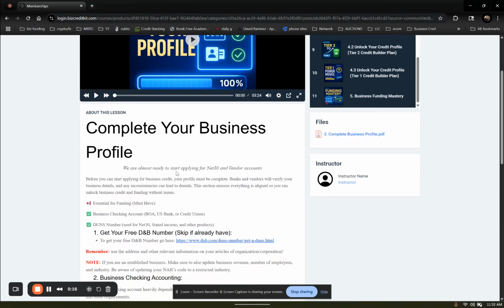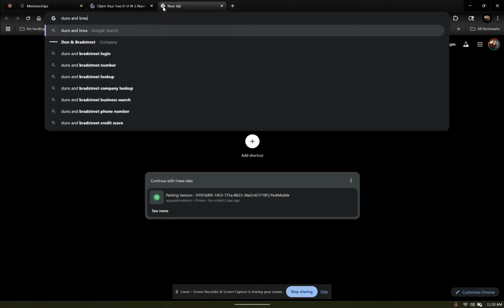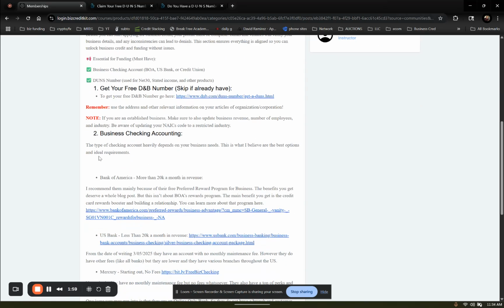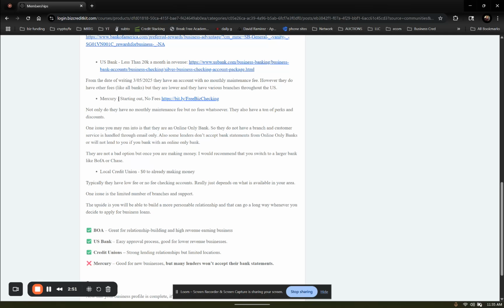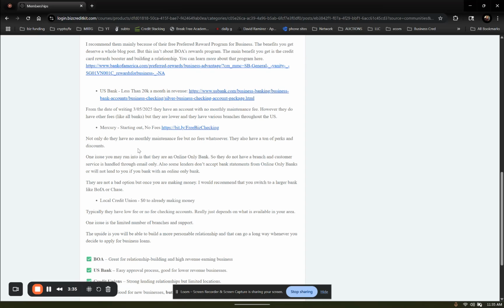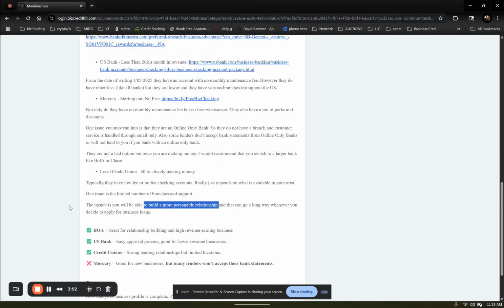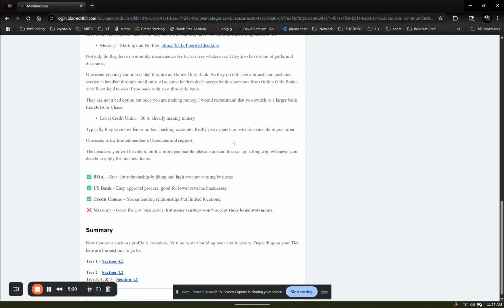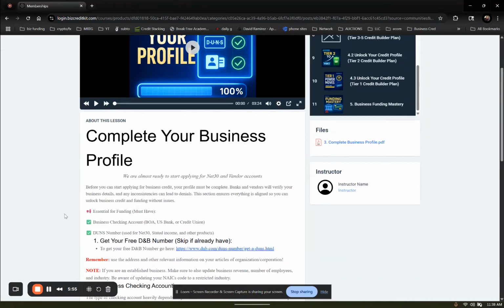Completing Your Business Profile 3.0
This video shows you how to complete your business profile so you're ready for funding. You'll learn how to set up your DUNS number, pick the right business bank account, and make sure your info is accurate across all platforms. Whether you're new or already established, this step gets everyone on the same page before applying for credit or funding.